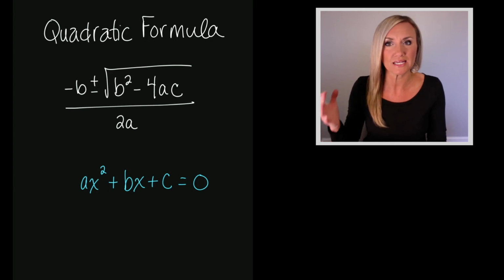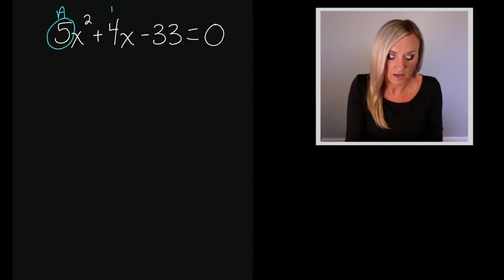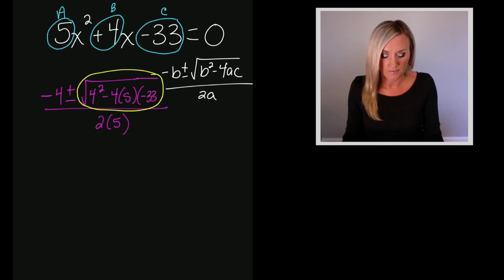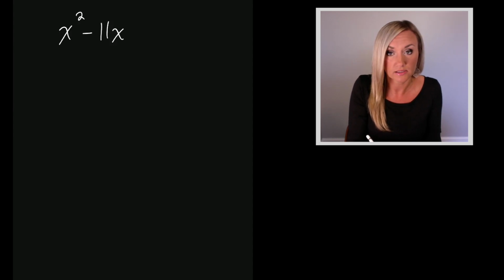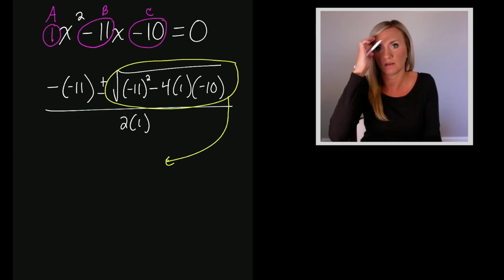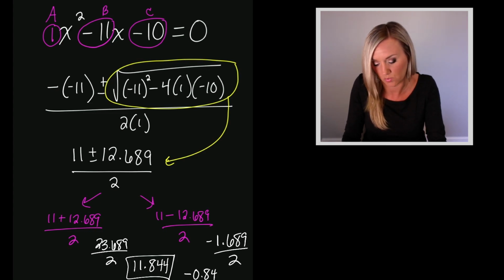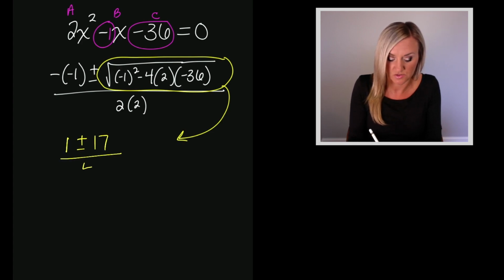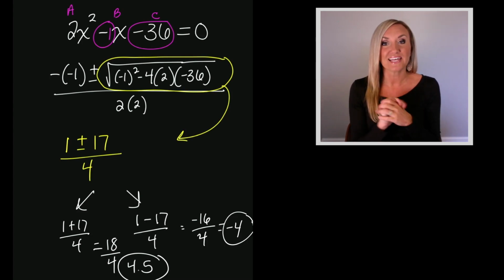How to solve by using the Quadratic Formula